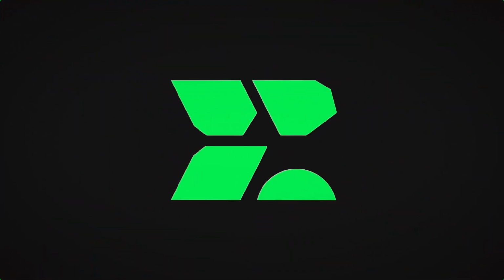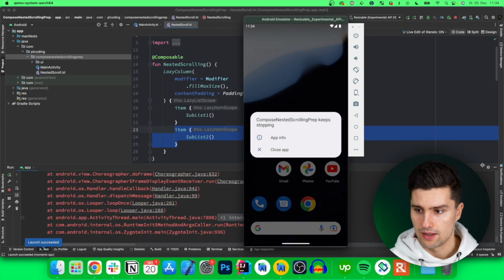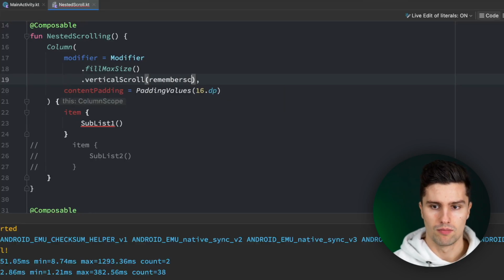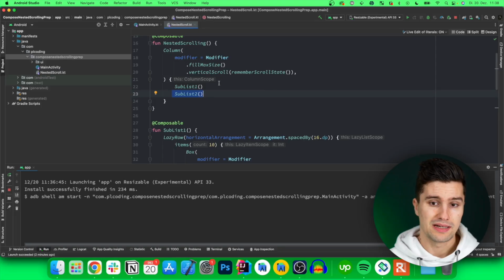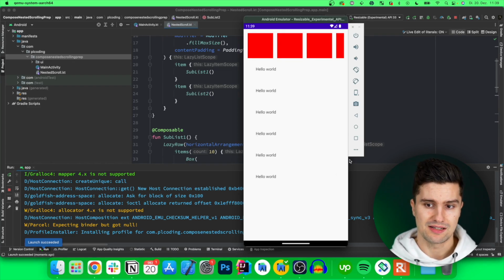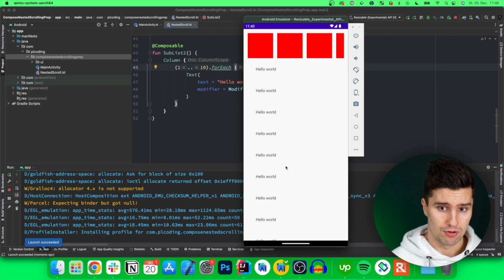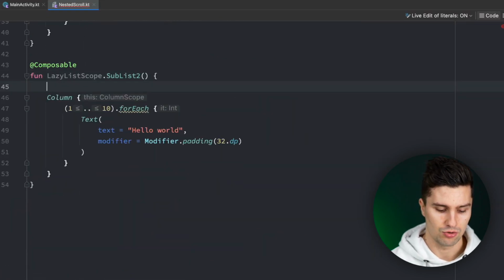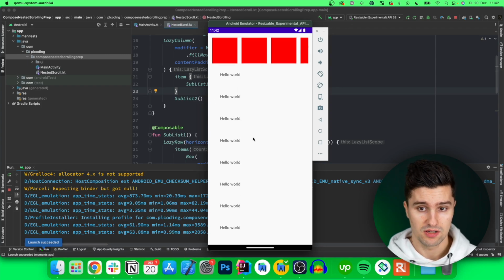The FULL Nested Scrolling Guide for Jetpack Compose 😱 - Android Studio Tutorial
In this video I'll show you the common mistakes people do when implementing nested scrolling in Jetpack Compose with LazyColumns.